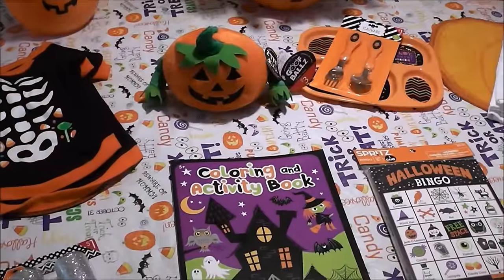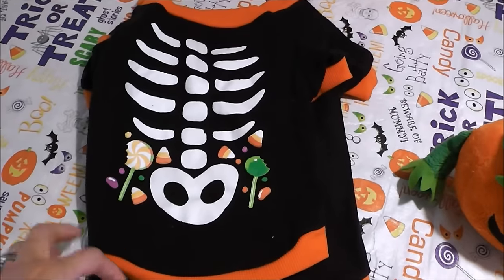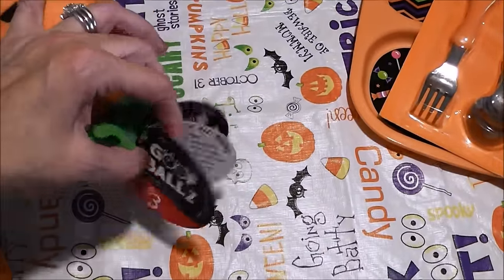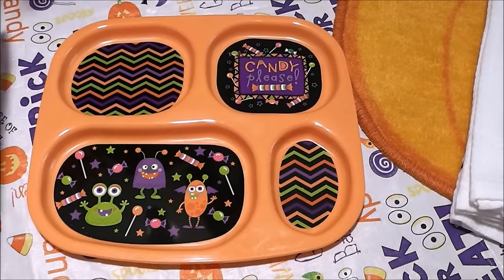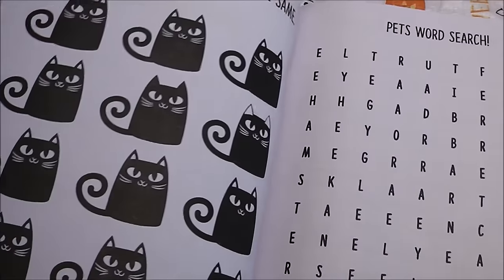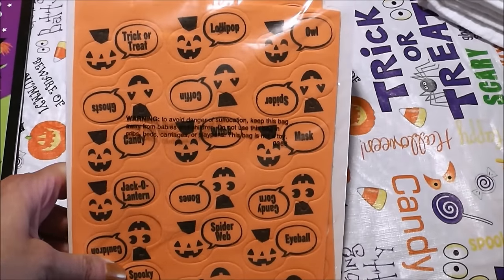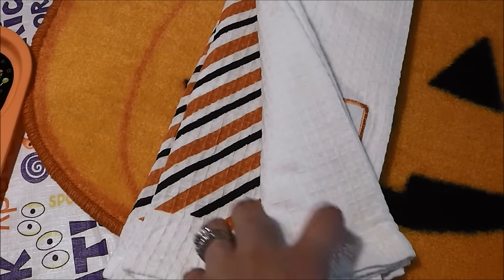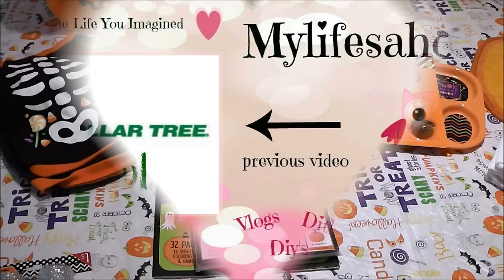♥Teeny Tiny Target One Spot Halloween Haul♥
Hi, I'm Stephanie and I'm a Mom to 2 awesome boys, a 21 year old and a 5 year old and a stepmom to my beautiful 16 year old stepdaughter...I've been married 9 years to my Amazing Husband Jeff...We are enjoying our crazy, busy, but wonderful rollercoaster ride called life, in the Midwest. Enjoy the ride with us!!